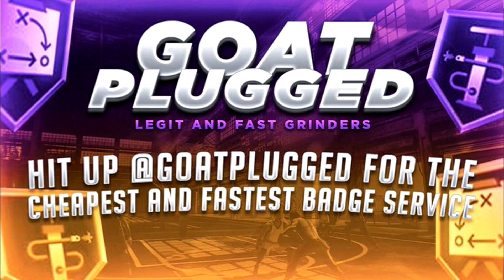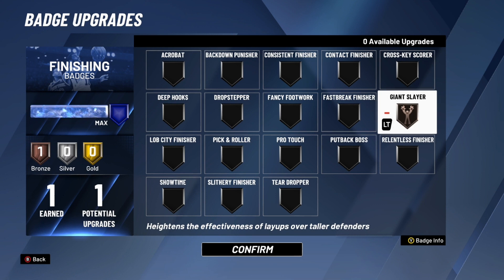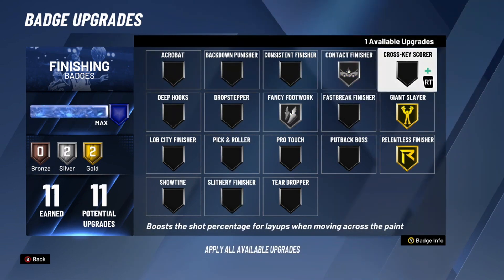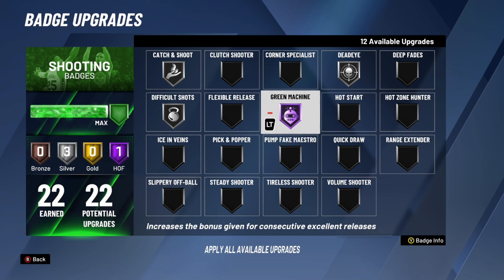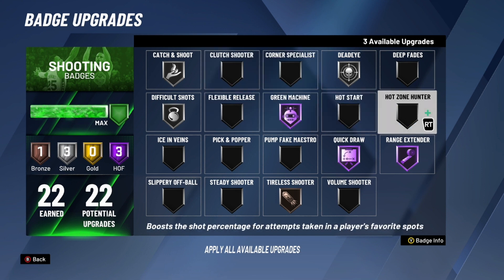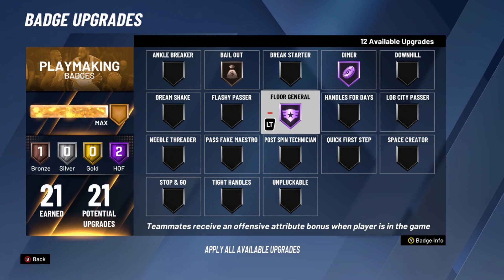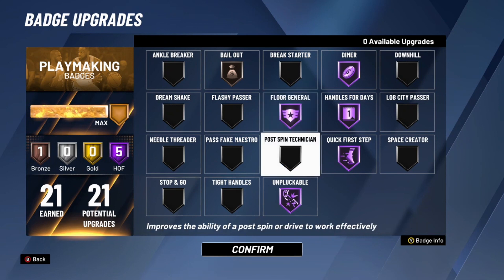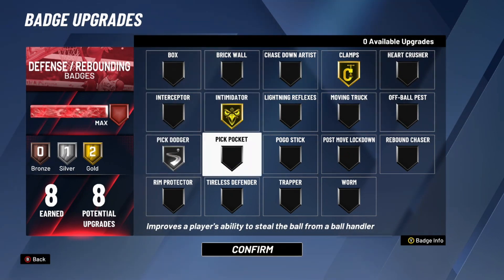BEST BADGES FOR GUARDS IN NBA 2K20! BEST SHOOTING BADGES IN NBA2K20! NEVER MISS AGAIN!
Become a MEMBER to my channel for as little as $1.99 to UNLOCK unique loyalty badges and emotes

Fully Edited by: Solo DF